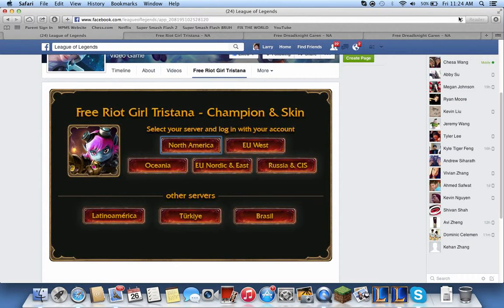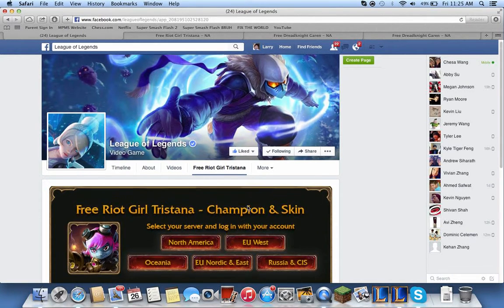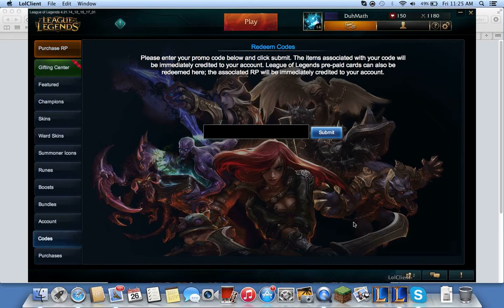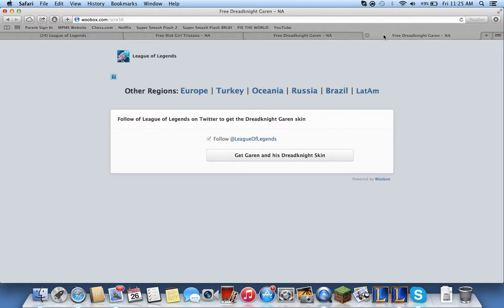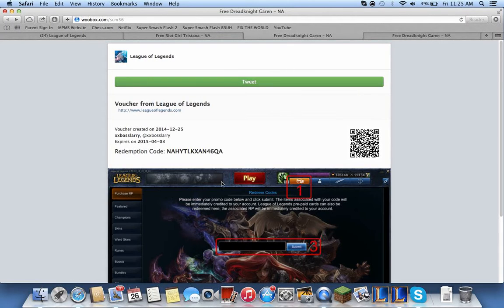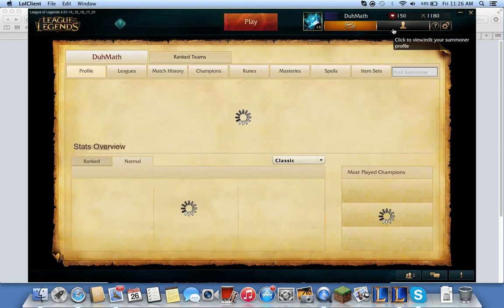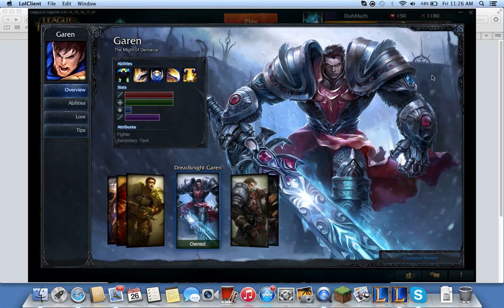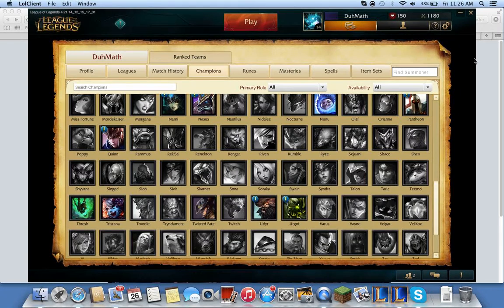*FREE* Champions + Skins! Tristana and Garen!!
You get both the skins and champions! Hope it works.